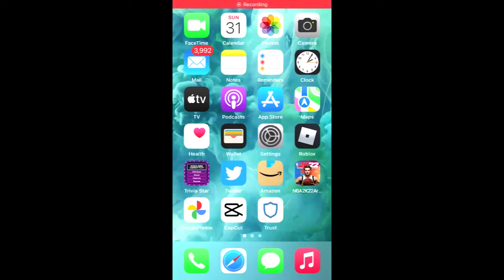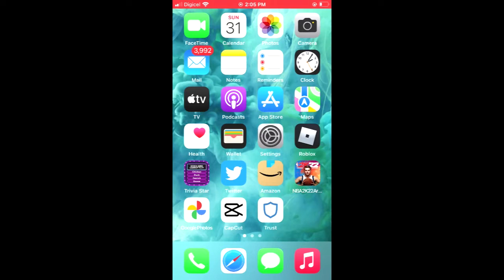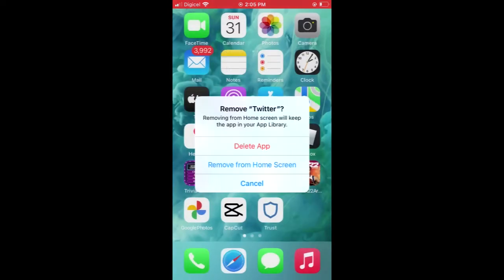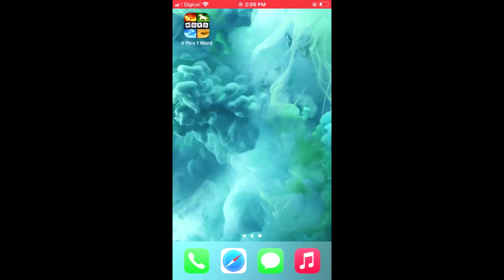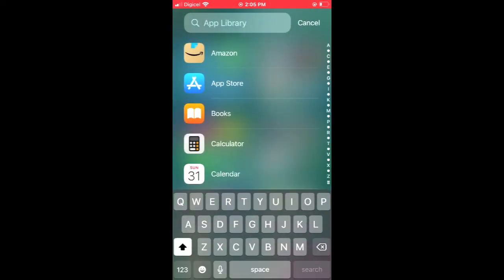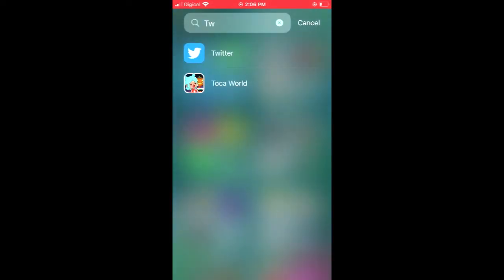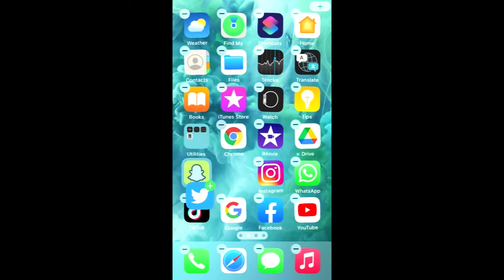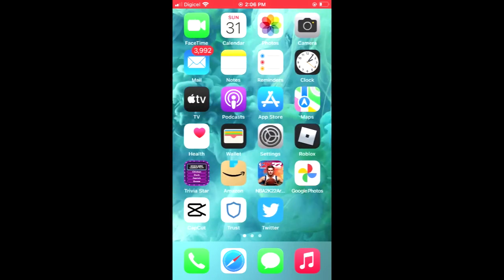how to unhide apps in iphone,how to unhide apps in iphone home screen